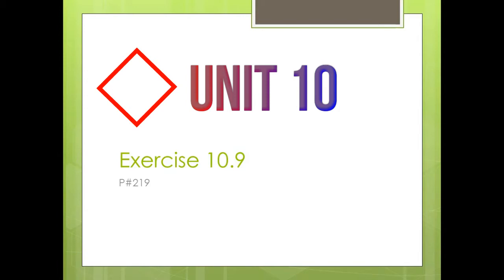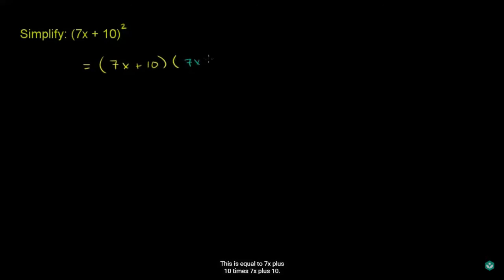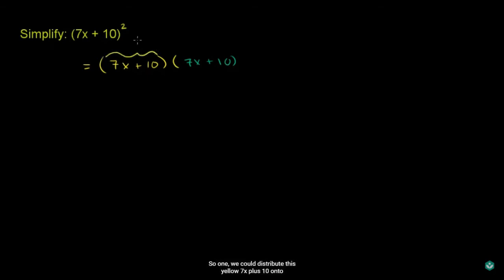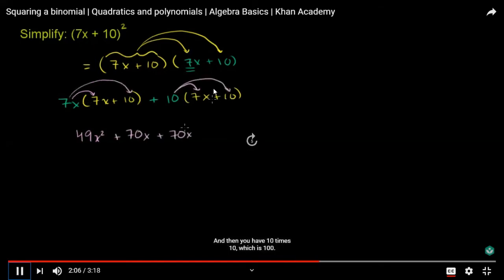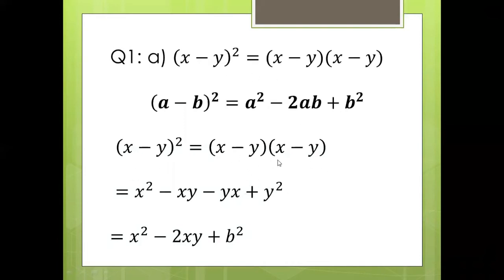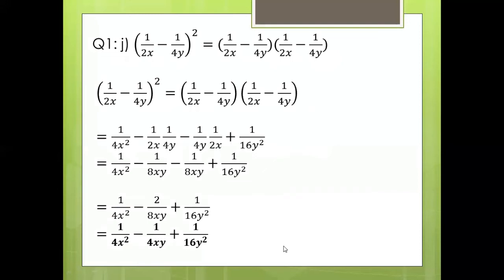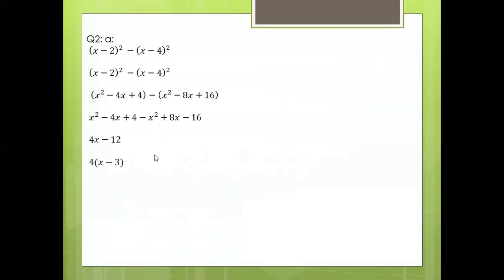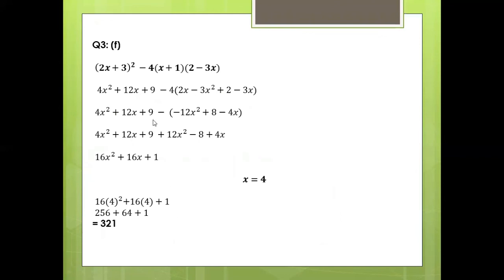Square binomial IGSCE Cambridge course Exercise 10.9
The square of a binomial is the sum of the square of the first terms, twice the product of the two terms, and the square of the last term.

Grade 9 Lec 6 Exercise 10.9